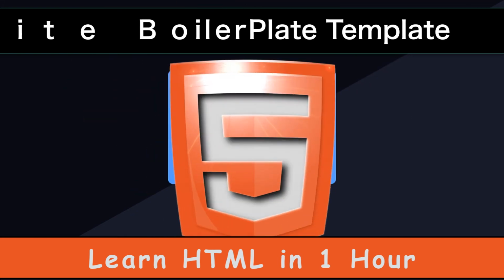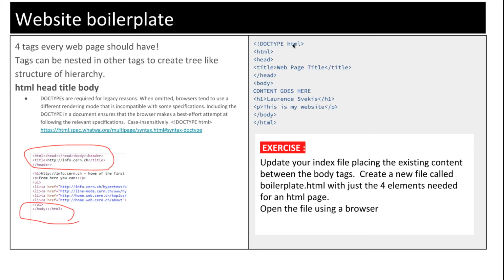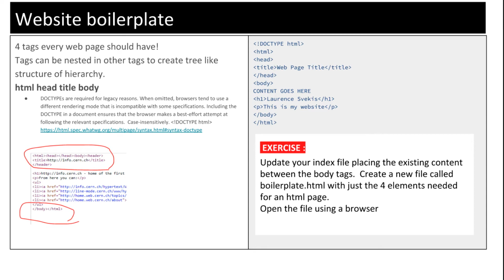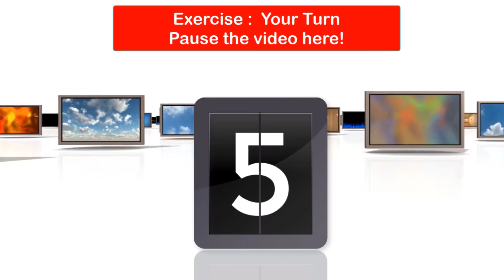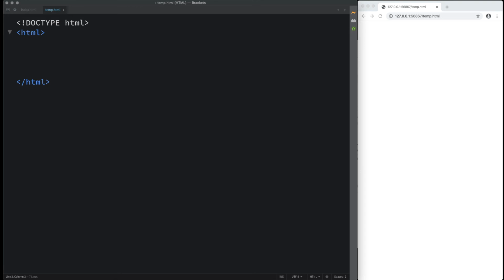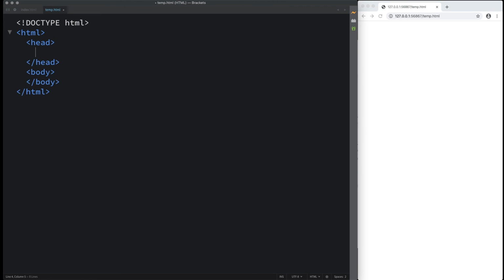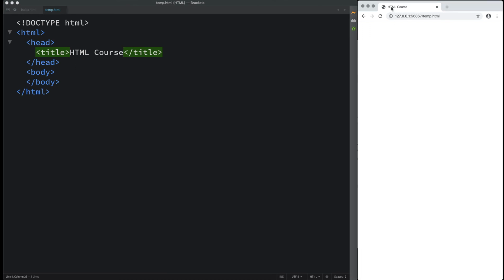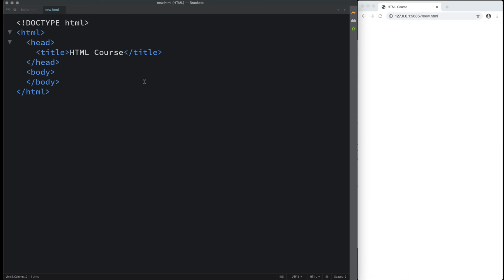How to Create a Website BoilerPlate Template for HTML files Sample Code for HTML for Beginners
Learn HTML - how to create an HTML file and structure your HTML code in a modern format ready to be styled. Lessons of this section cover how to get started with coding and creating web pages.

Setup your Editor and create HTML files
Debug your code
HTML tags for page structure
What makes up an HTML element
What are Self closing Tags
How to use Element Attributes
Linking pages together with Hyperlinks
Adding Images to your web page
Lists and Tables for readable content
Semantic Page elements
Go live with a Github page and your HTML site